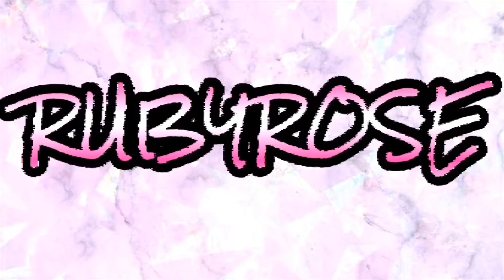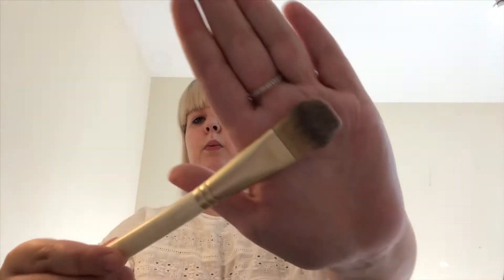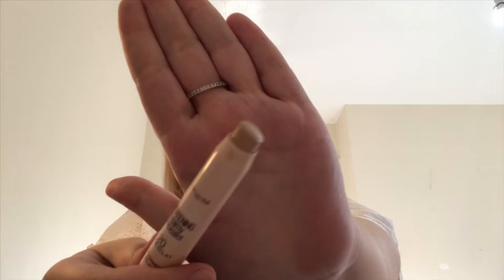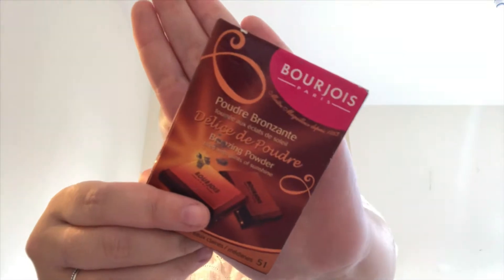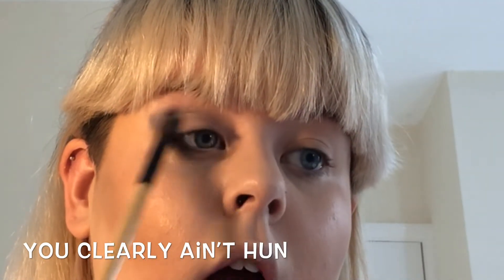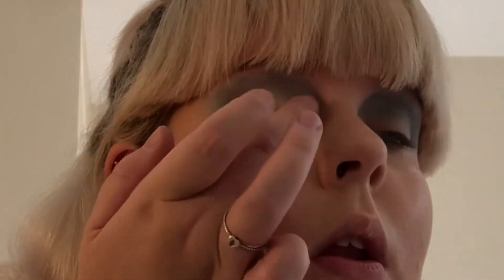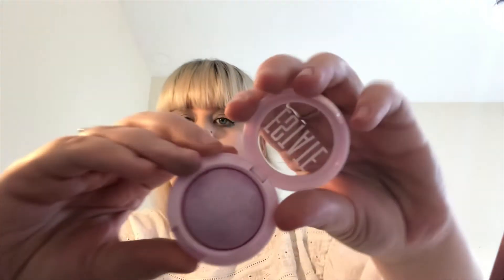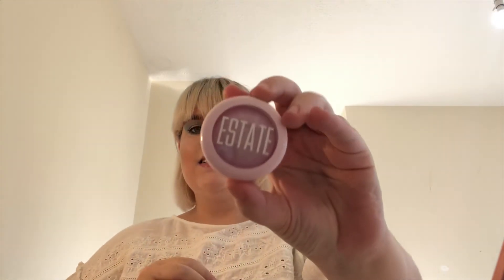FULL FACE USING MY MUMS MAKEUP! FAIL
FULL FACE OF MAKEUP USING MY MUMS MAKEUP!

———FAQ———
•Age: 21
• What Camera I use: IPhone 8
•what I use to edit: iMovie And InShot